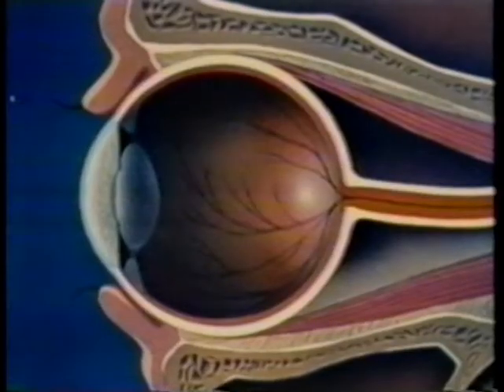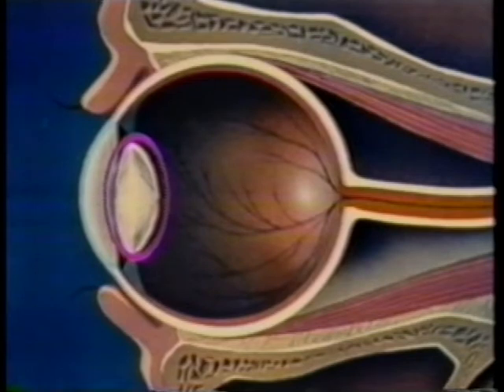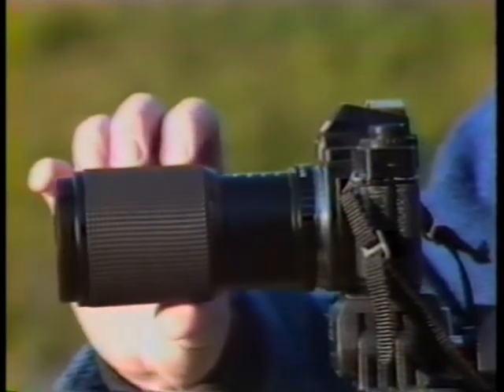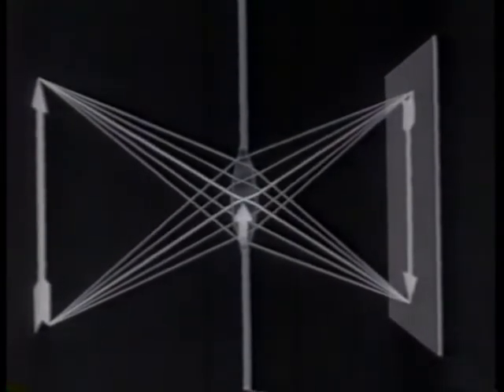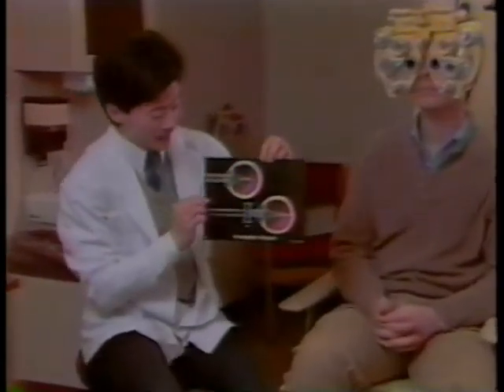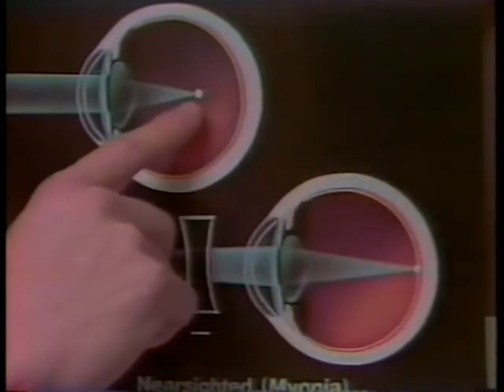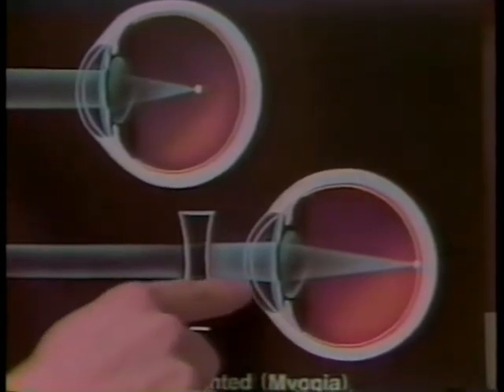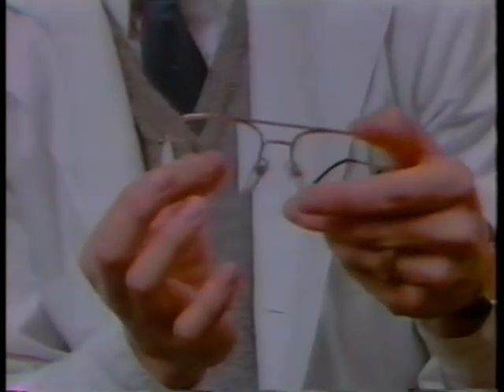Subunit IV -- Optical Systems -- Principles of Technology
Here is a segment of Optical Systems from "Principles of Technology." Learn about why people or near-sighted or farsighted. Also learning to sending light source to the moon and back.